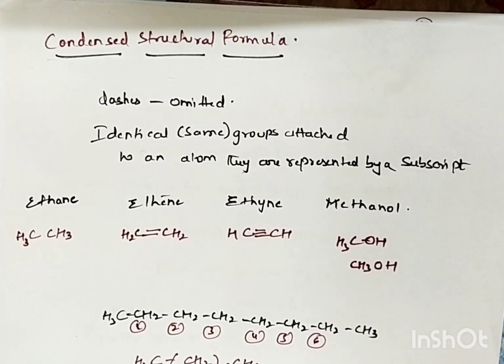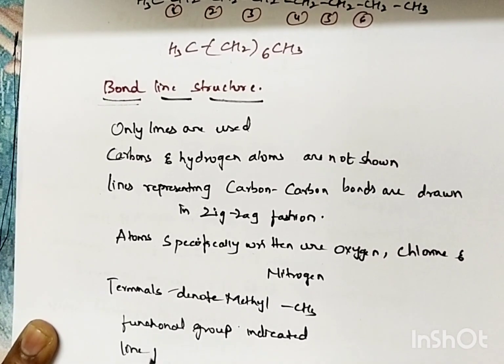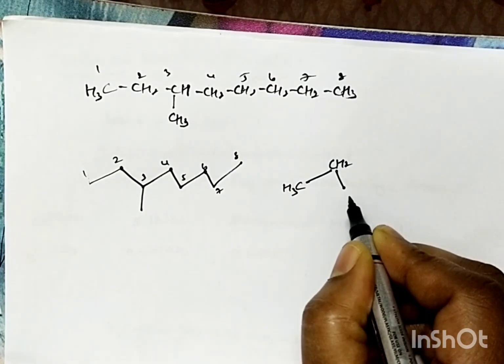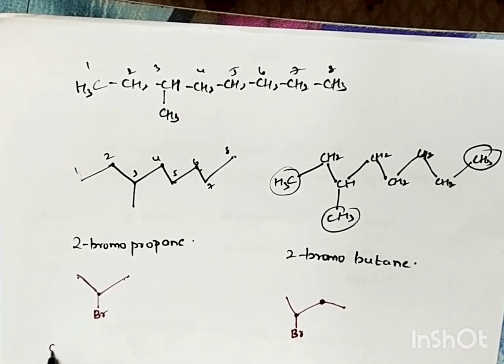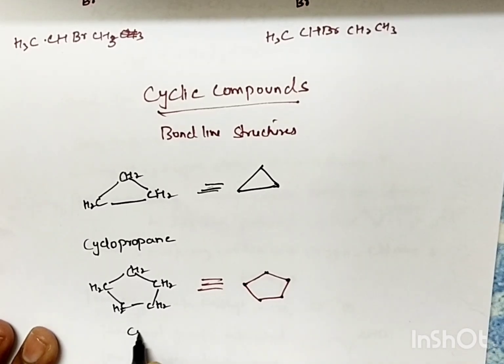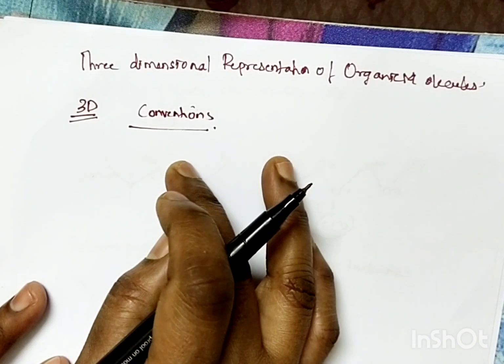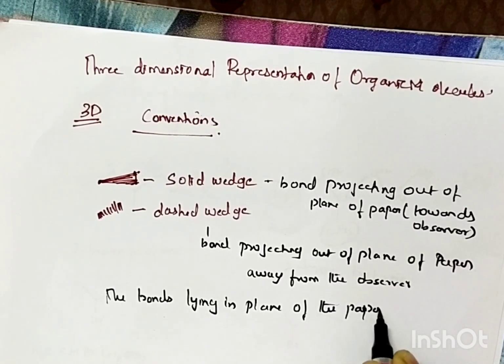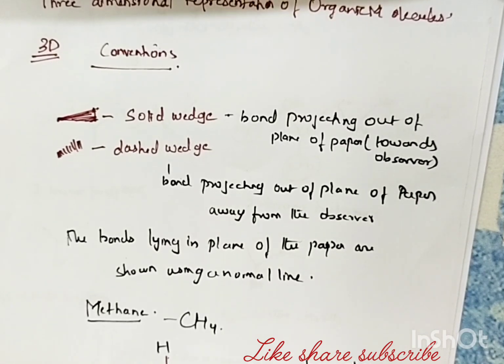BOND LINE STRUCTURE # ORGANIC CHEMISTRY # INTER FIRST YEAR # CLASS -4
3D and structural representation of carbon and it's compounds from first year ORGANIC CHEMISTRY